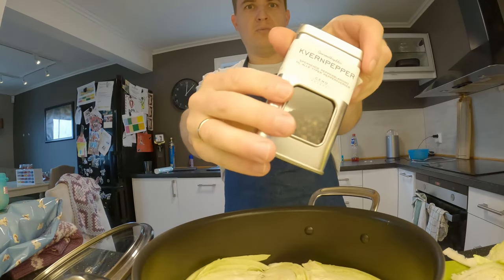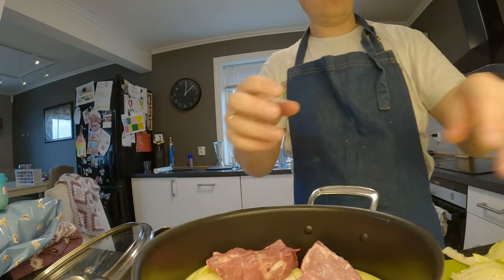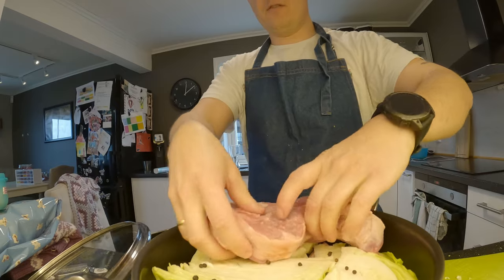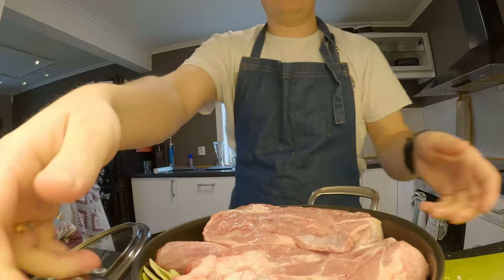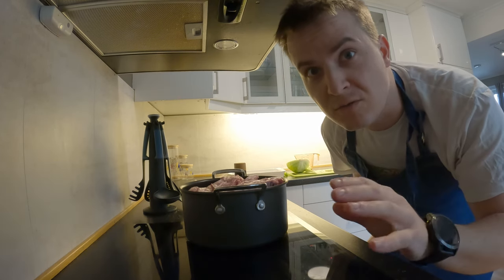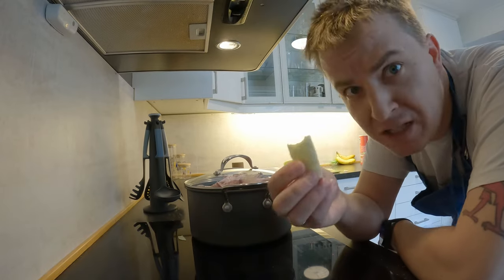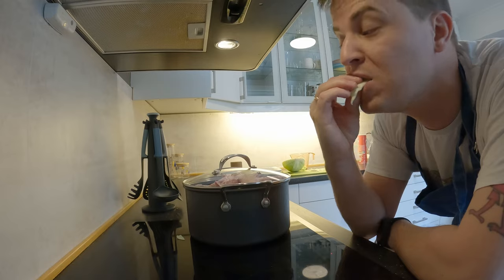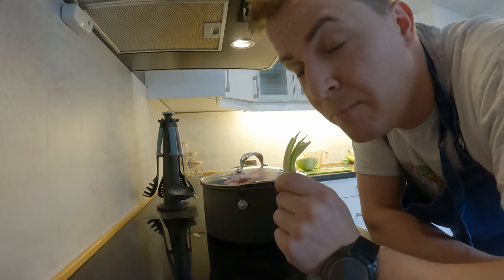How To Make Fårikål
Showing you how to make the traditional norwegian dish, fårikål. It's quite easy!

Tag along in this journey! We are going to have fun !

norwegian food norway middag middagstips høst mat tradisjonell mat first price kale billig middag enkel middag god middag middag recept nyttig middag Fårikål hvordan lage fårikål fårikål recipe how to make fårikål